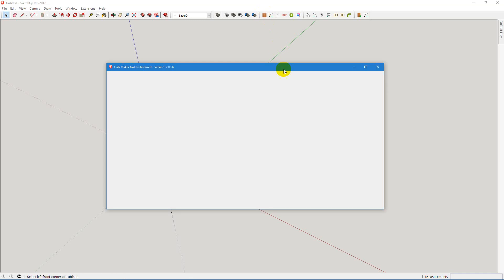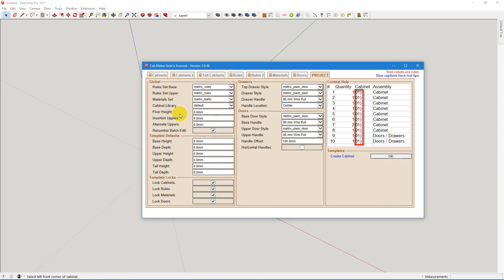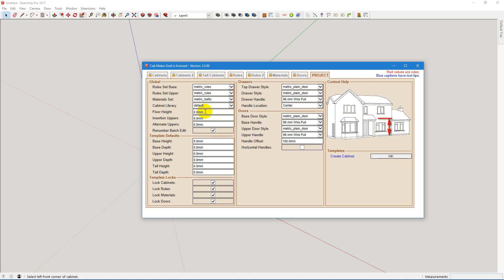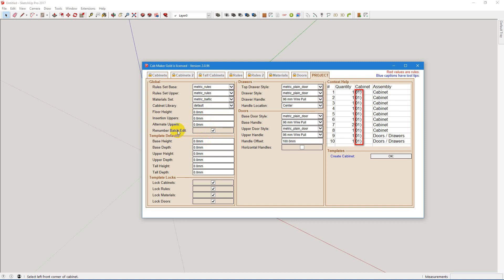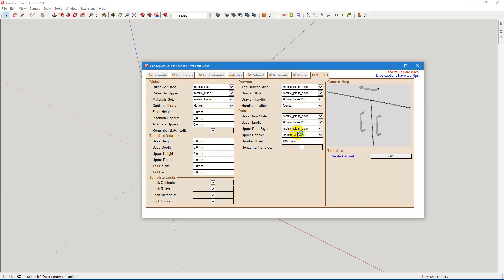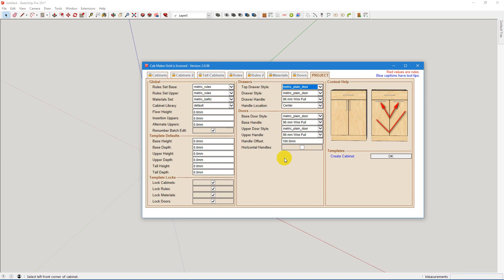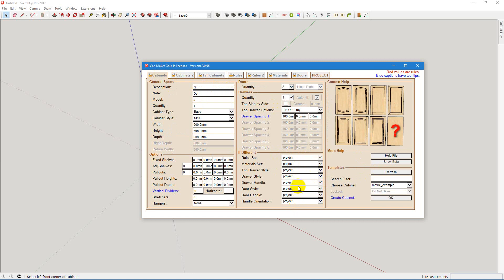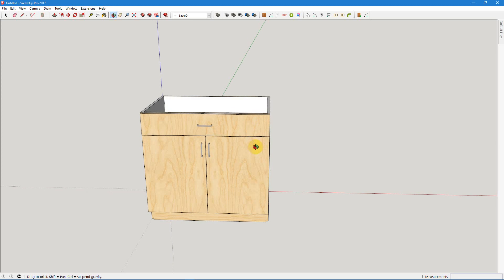Project Settings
CabMaker Project Settings